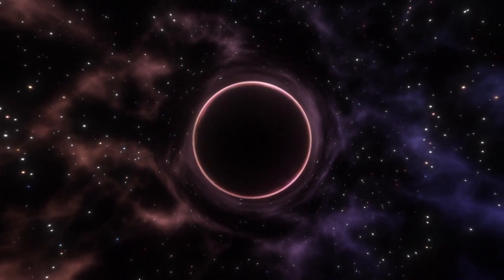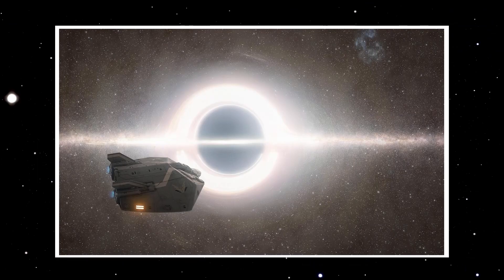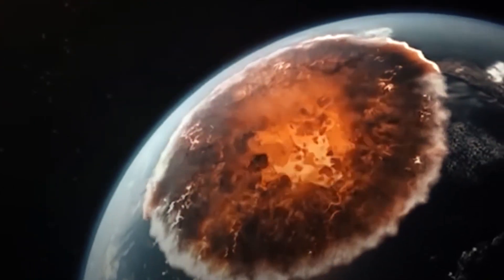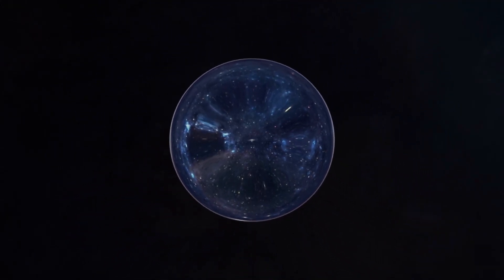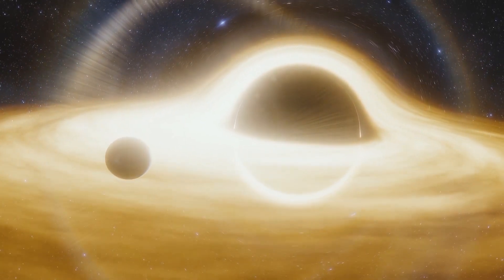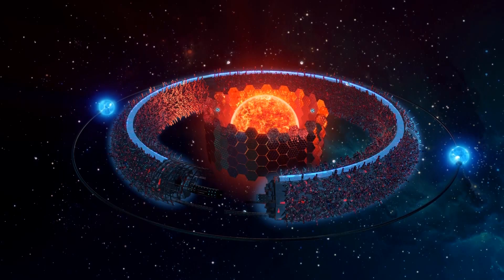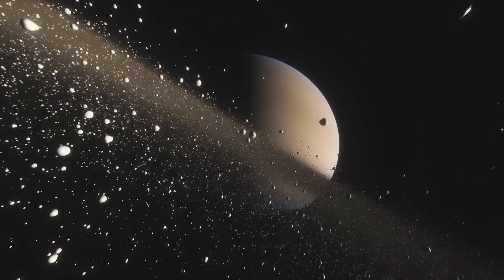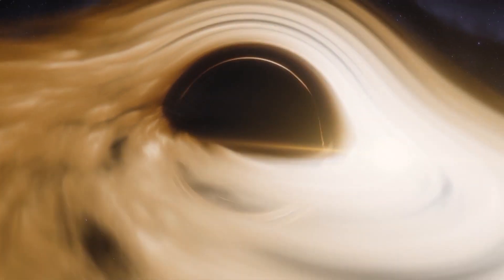Here's What's INSIDE a Black Hole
Of all the objects in the known universe, there’s no other region that invokes as much appeal, curiosity, and fear as black holes. Black holes are infinitely dense points in space that have the capacity of spaghettifying anything that ventures too close to it. These points in space are so dense that they create deep gravity sinks in space and time. Matter is squeezed into such a tiny space that gravity around it becomes immeasurably strong, to a point in fact that not even light can escape its powerful tug.

Black holes are among the most fascinating objects in space, but they also happen to be among the most mysterious. Despite recent scientific innovation providing us a first look at an actual black hole far into space, we have yet to grasp any definitive information as to what lies inside it. Using quantum computing and deep learning, a team of scientists has embarked on finding out what lies within these gluttonous objects, leading to explosive learnings and more mind-boggling theories. Keep watching till the end of this video to delve deeper into what scientists discovered about black holes, because the concepts discussed here may blow your mind!